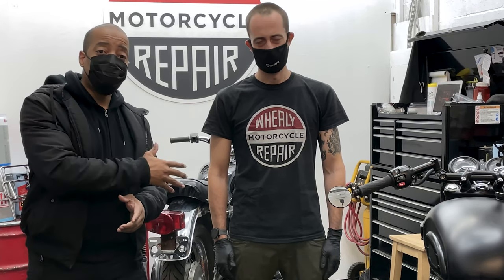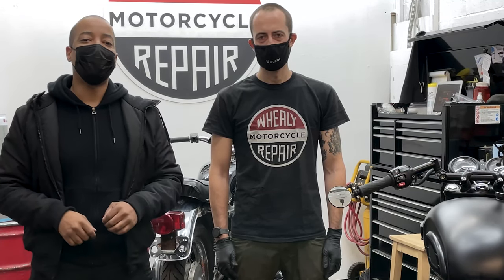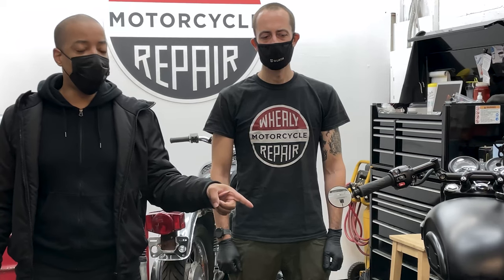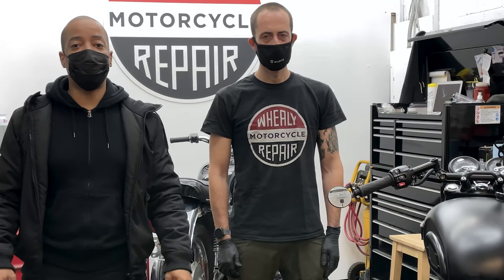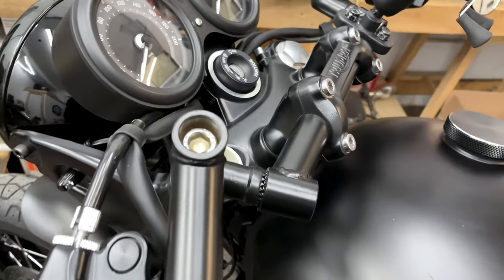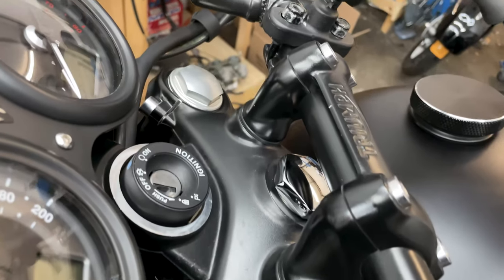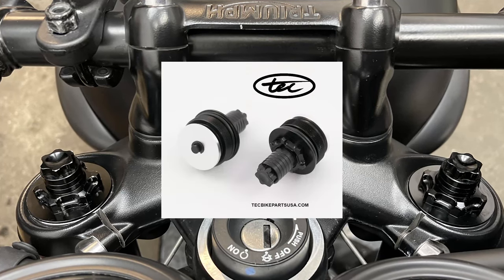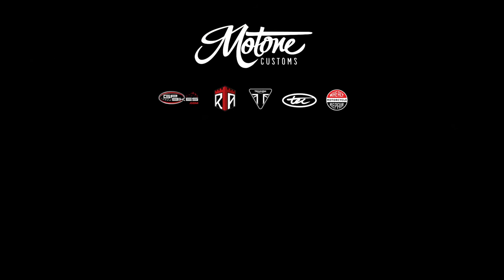The Murder of my Triumph Bonneville T100 Black - Part 8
Murdered-Out 8 - George Sully goes in on a 2018 Triumph T100 Black by murdering-it-out completely with the help of and friends.